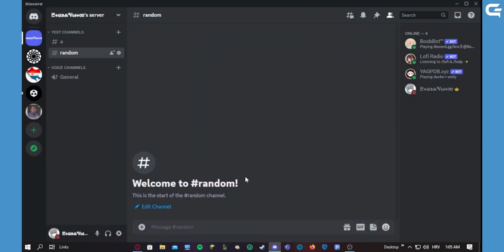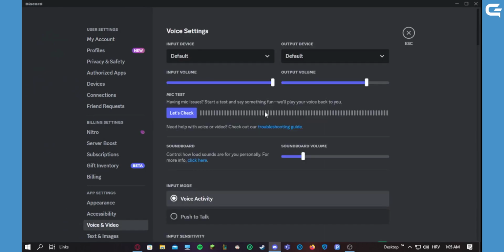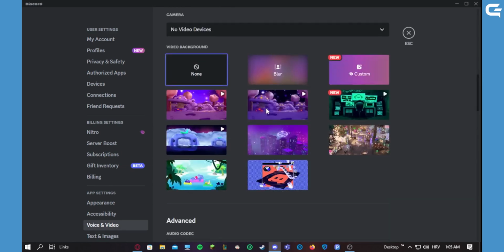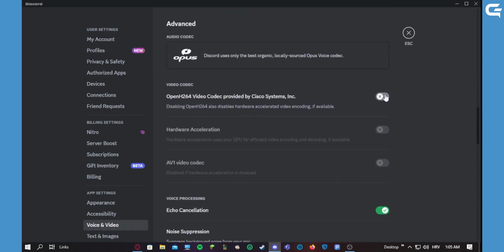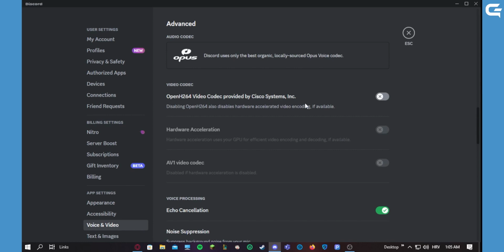How to Fix Stream Resolution and Lag on Discord in 2023-TUTORIAL!!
Discord How to Fix Stream Resolution and Lag

In this video, we will show you How to Fix Stream Resolution and Lag in Discord